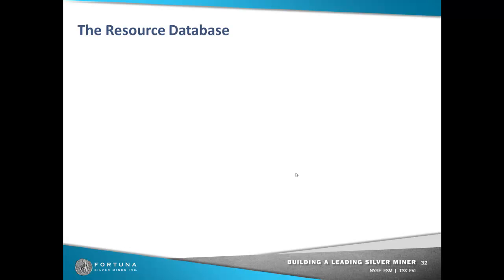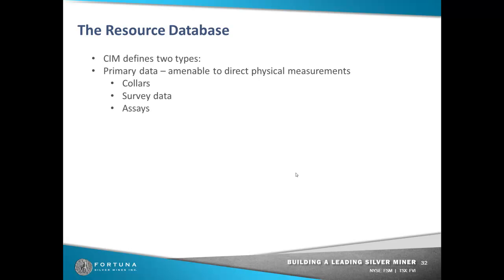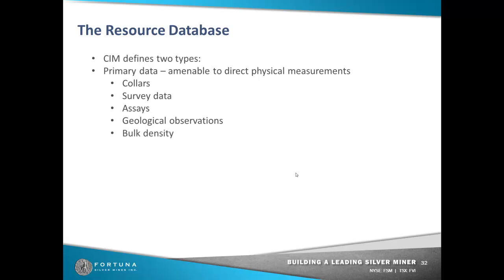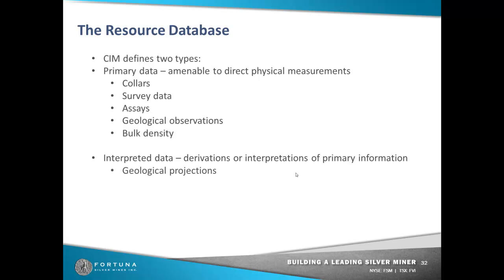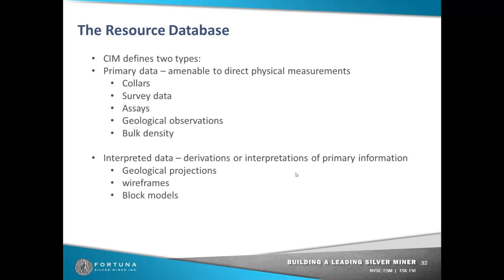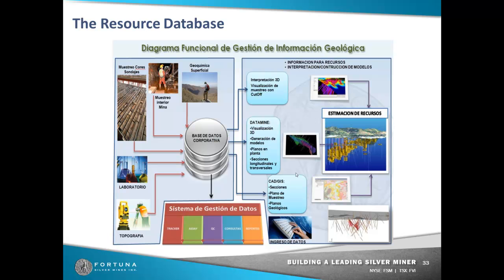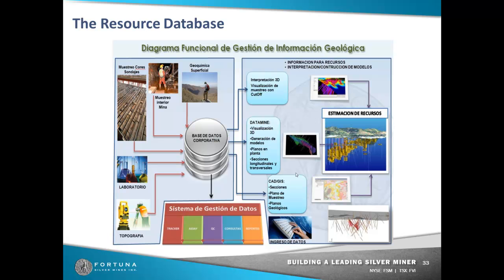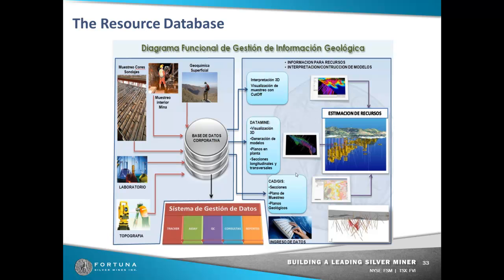the resource database